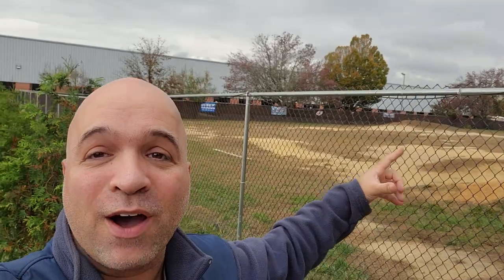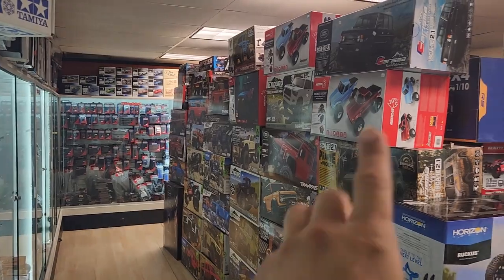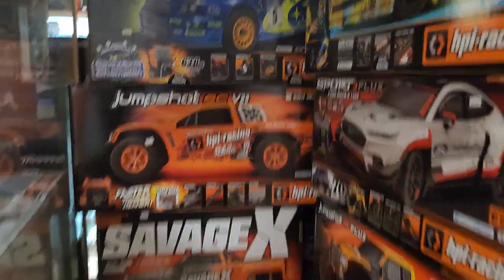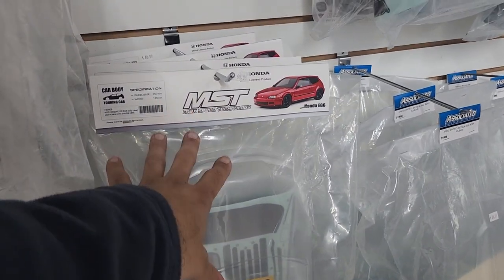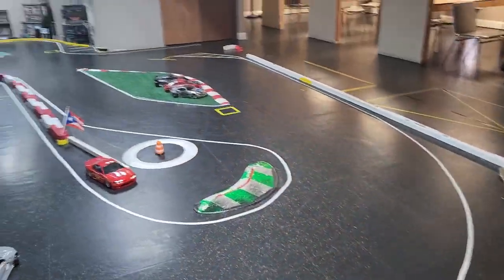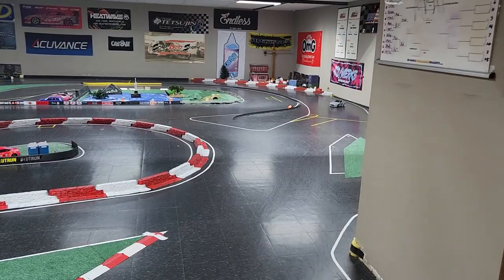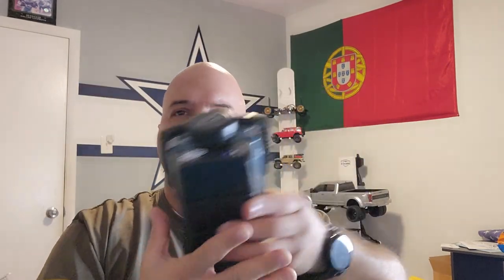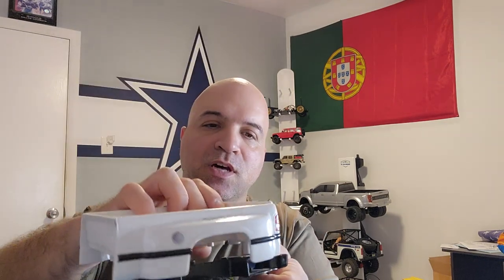RC Car World Hobby Store with Drift track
RC Car World Hobby Store in Cinnaminson NJ. This Hobby Store is amazing with a packed room from floor to ceiling full of RC's and a full 3 walls of parts for a plethora of manufacturers. On the 2nd floor they have an amazing drift track and outside they have a track as well. So if you are in NJ and your looking for a new RC or you want to go Drifting check out RC Car World at